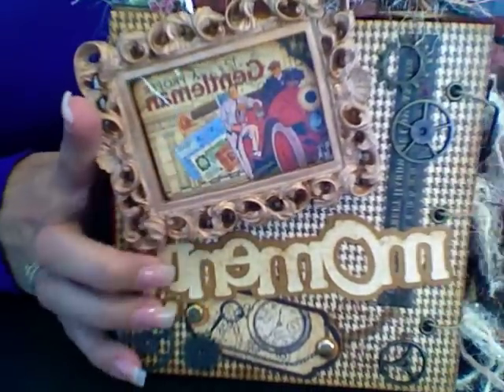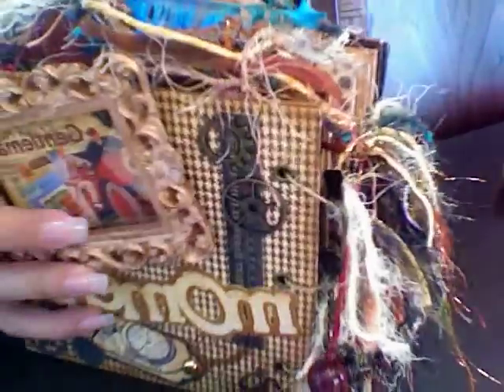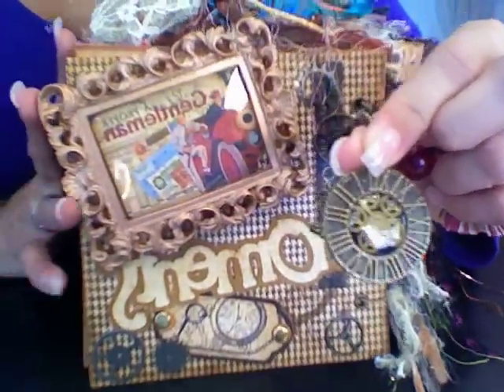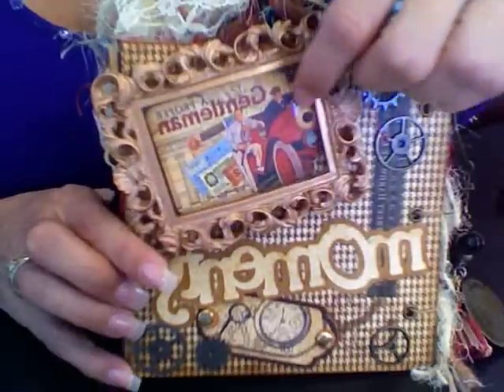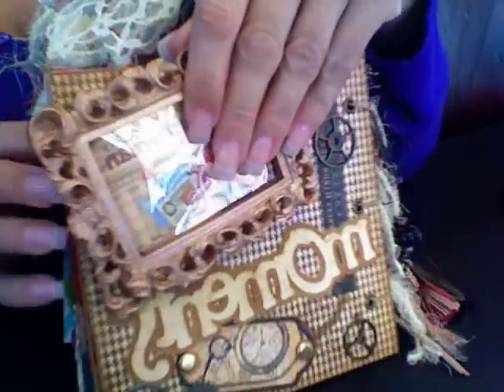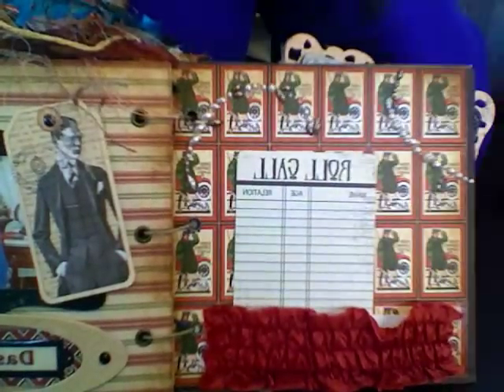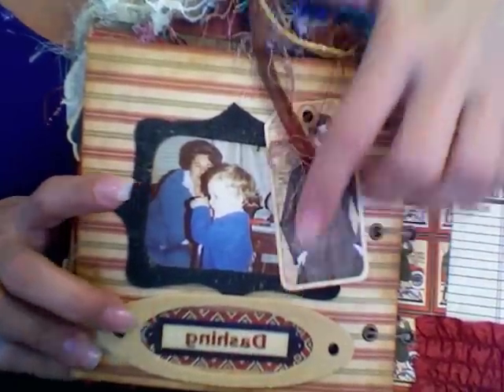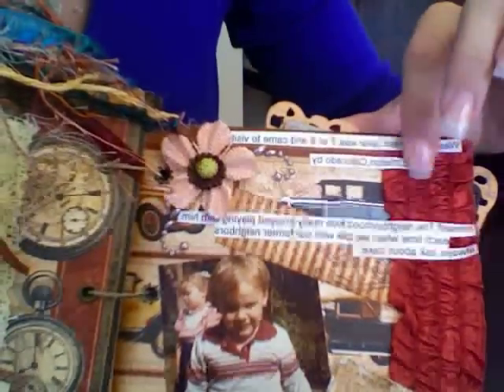hubby's birthday mini album - pt. 1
here is part 1 of my mini album for my hubby.  Sorry, my camera is not working correctly, and keeps stopping recording.  Come for the remainder of the parts.